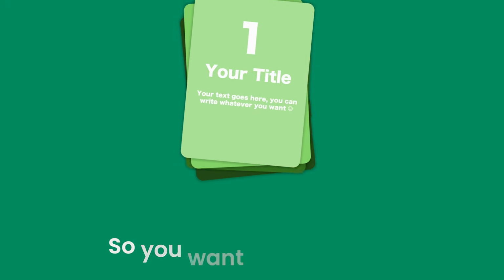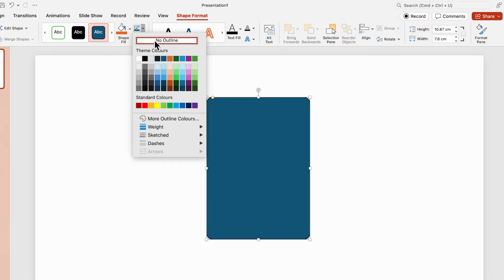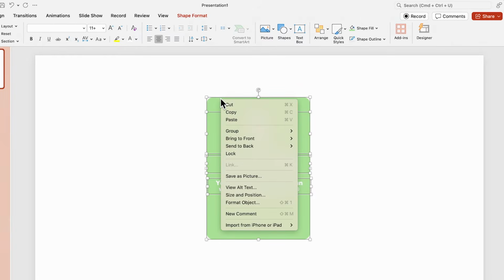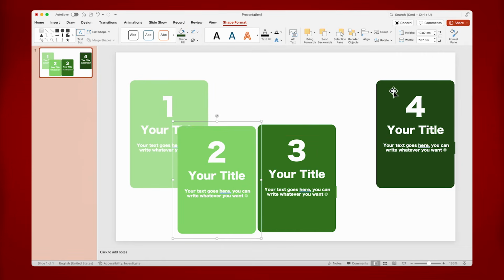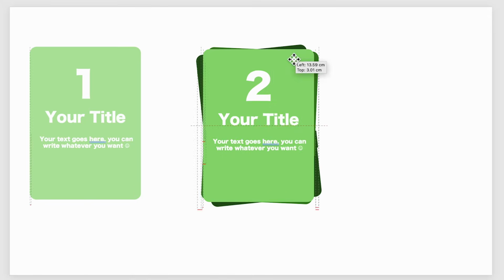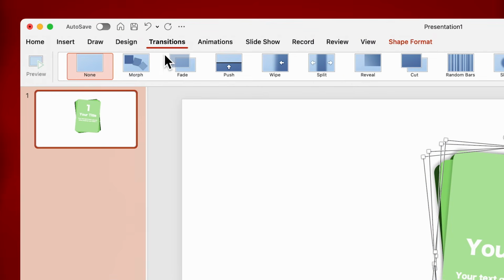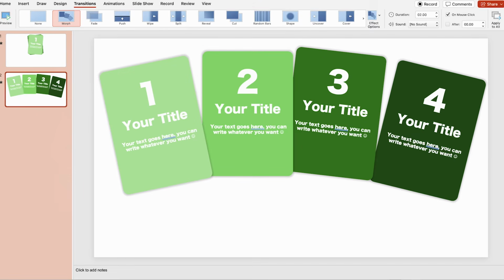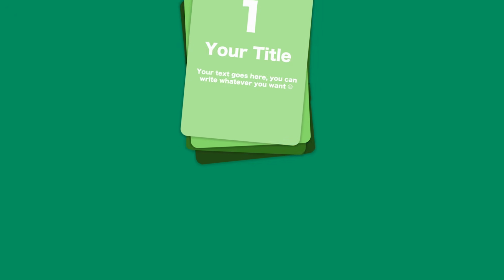Create a Card stack Morph Effect in PowerPoint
Learn how to create this card stack morph effect in PowerPoint. Follow the steps to design and animate layered cards using the Morph transition.
Download this presentation for free here: ramscreates.com